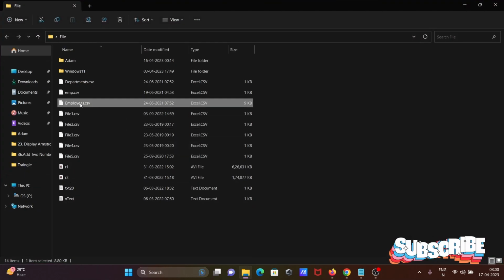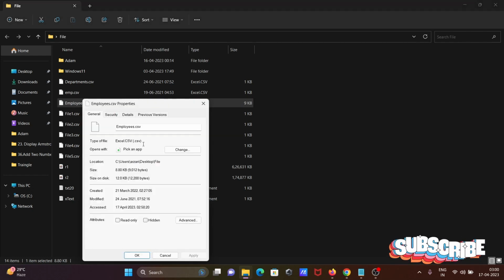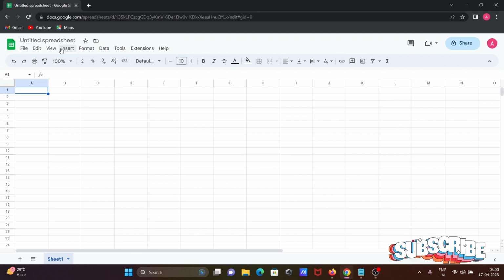How to Import CSV into Google Sheets